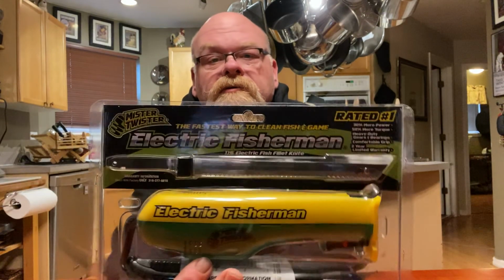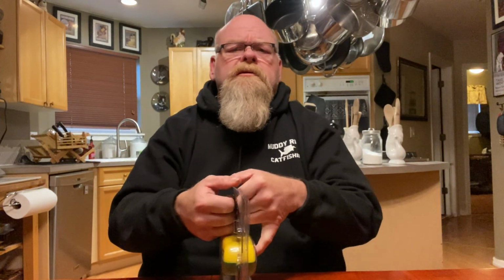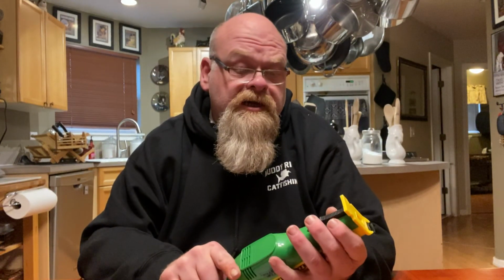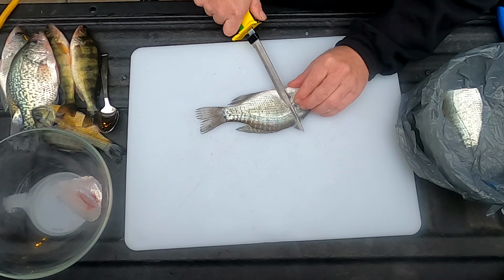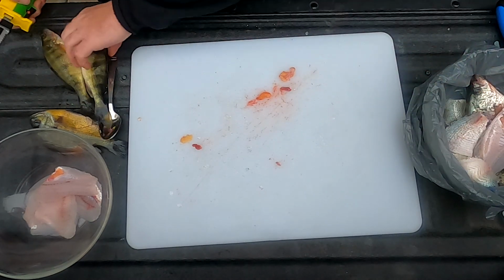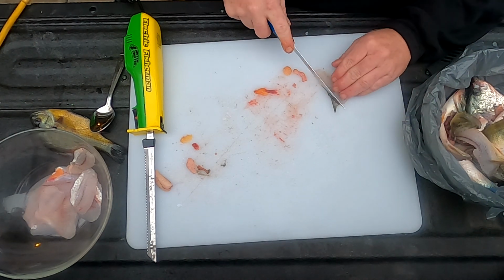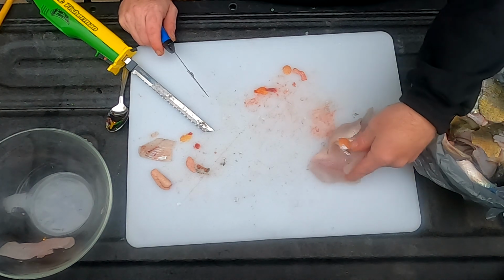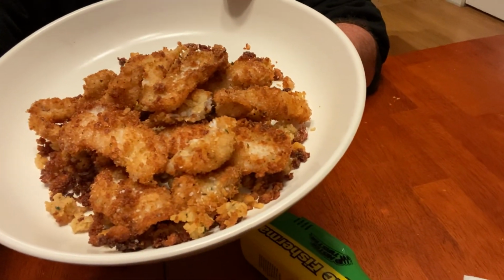Mister Twister Electric Fisherman Fillet Knife Review - Is it the best fillet knife?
I review the Mister Twister Electric Fisherman Fillet Knife.  I did a comprehensive review of this budget friendly fillet knife!  Is this the best electric fillet knife for the money?  Is it the best fillet knife? Is it easy to use?  Will it fillet fish fast? We answer these questions!  Check this out before your next fish fry!

The proper function of man is to live, not to exist. I shall not waste my days in trying to prolong them. I shall use my time. Jack London